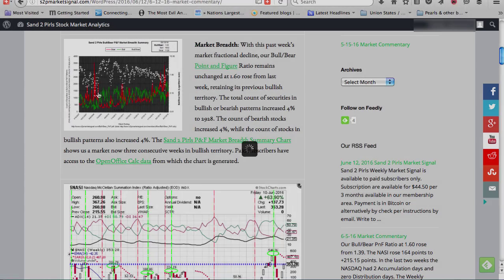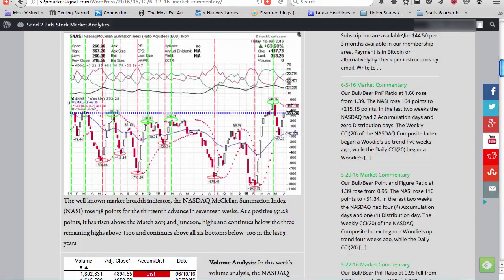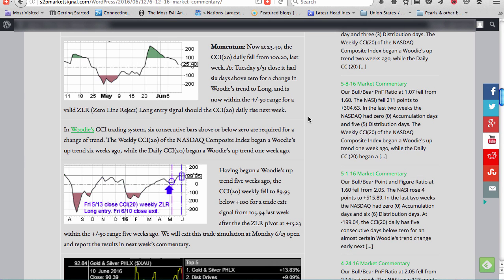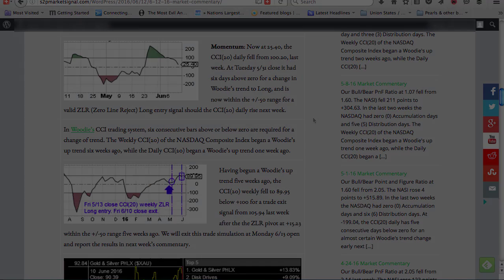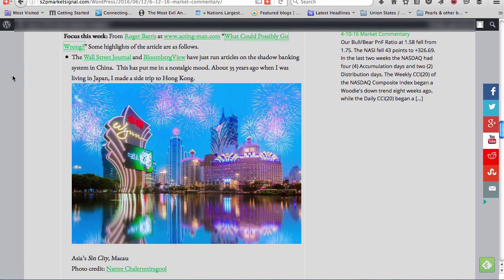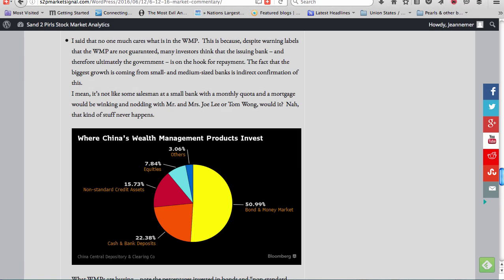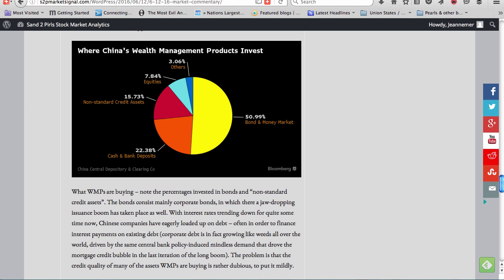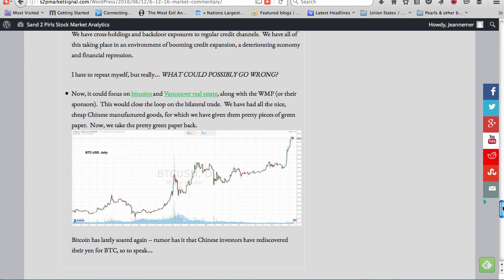Sand 2 Pirls Stock Market Commentary June 12, 2016